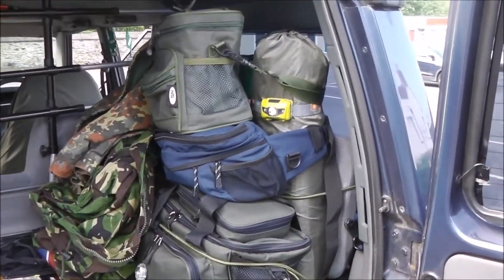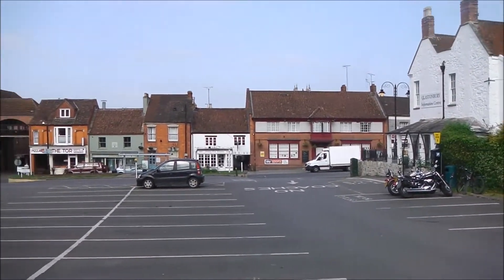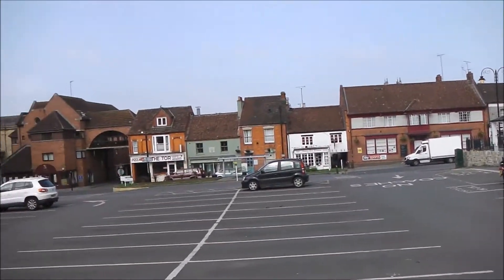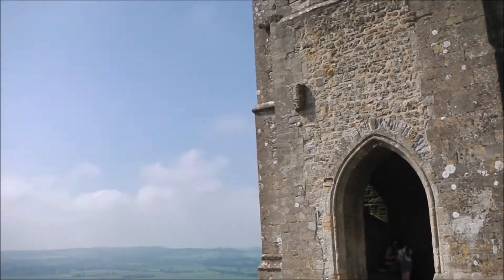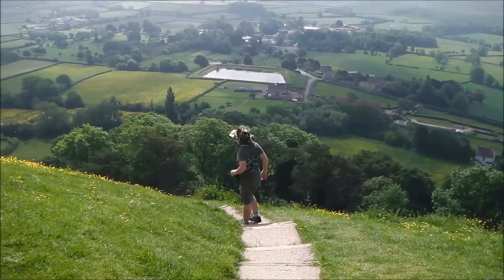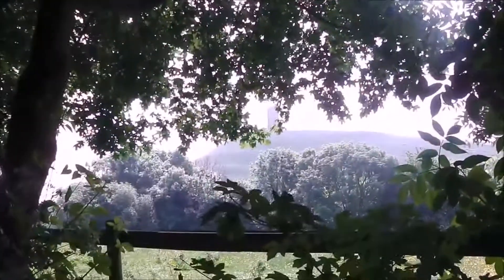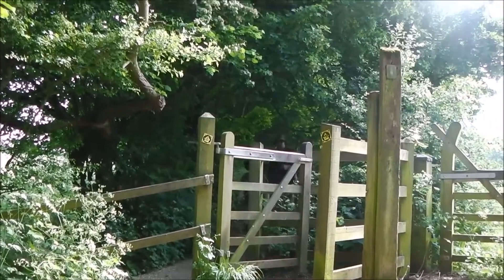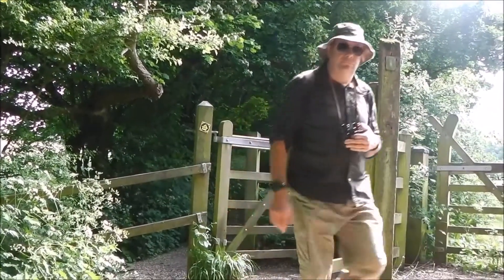Glastonbury Tor mini hike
A short walk from Glastonbury town center to Glastonbury Tor . The walk shows both routes to the Tor with views of the surrounding country side .